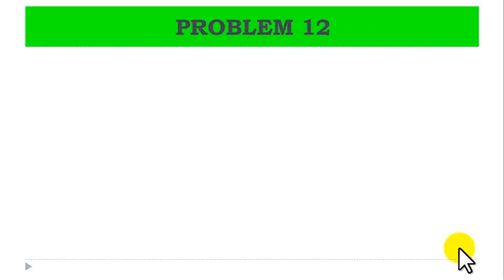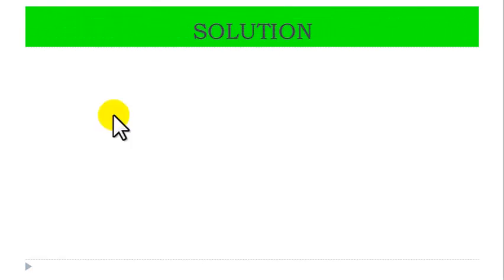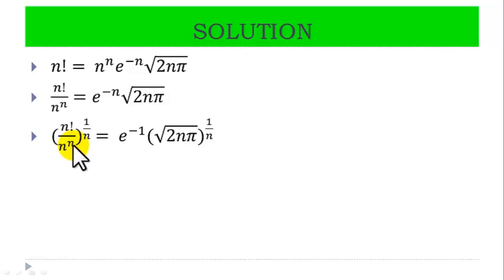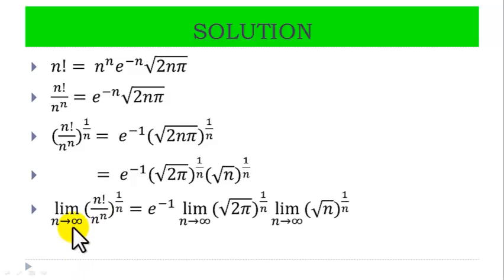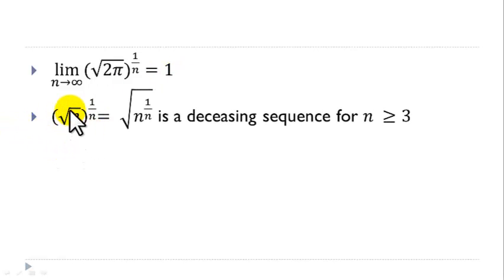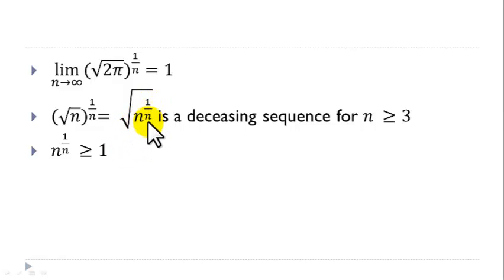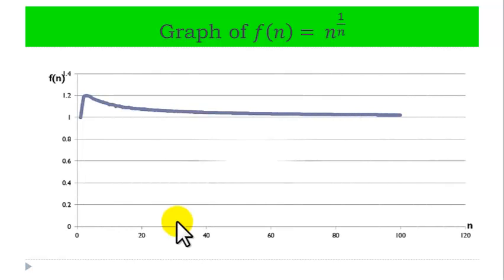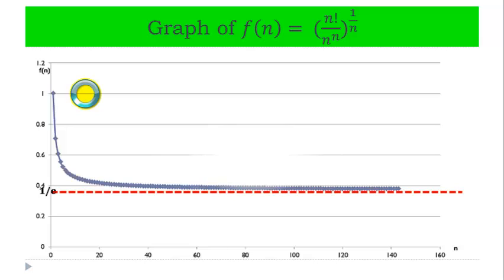Problem 12: On the limit of a function